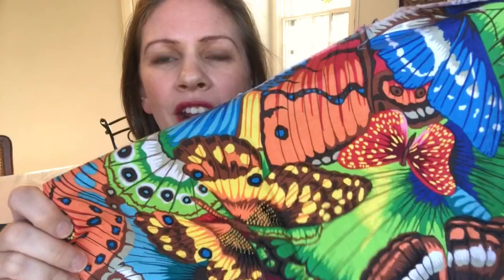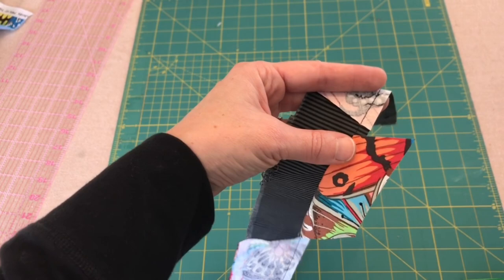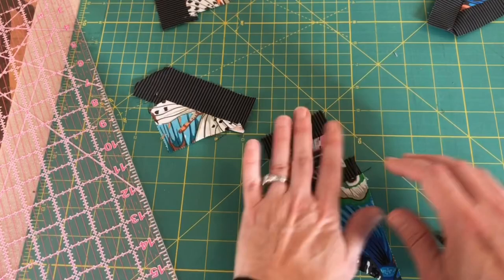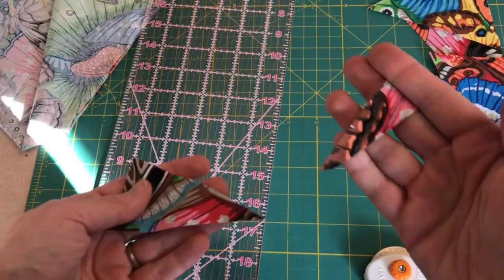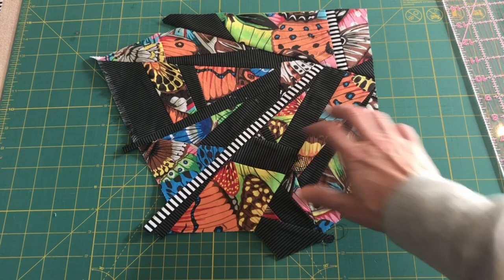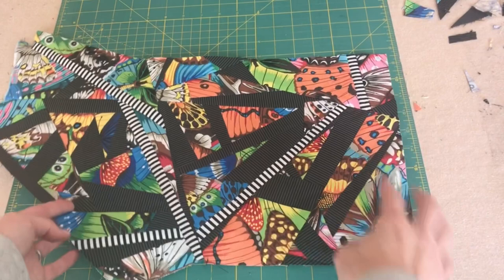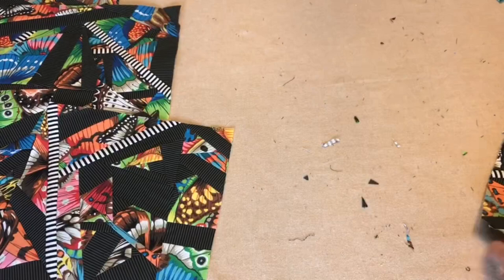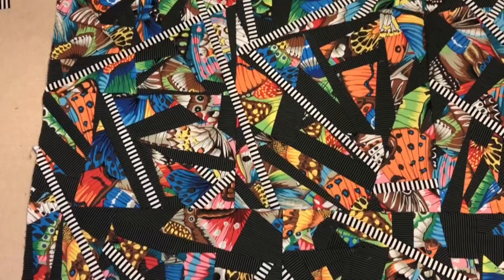Cut These Butterflies!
I cut up this butterfly fabric to make a quilt top. Improv quilting.  See finished quilt top at end of video.